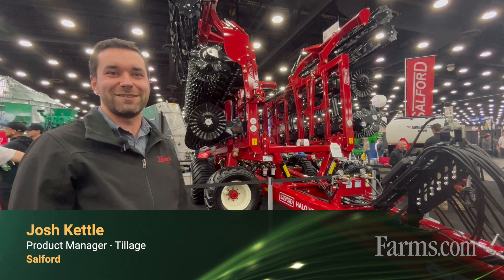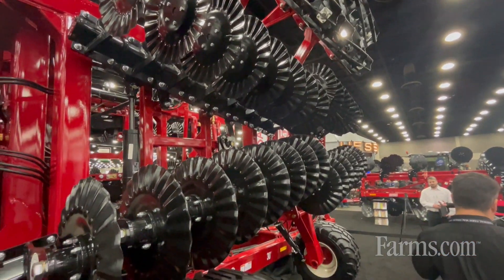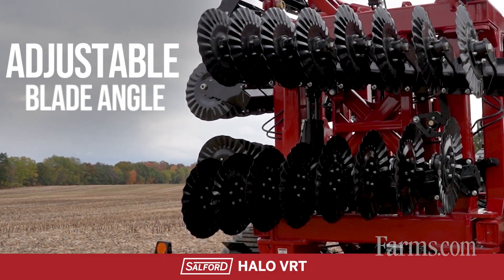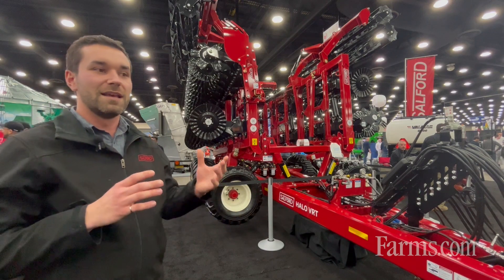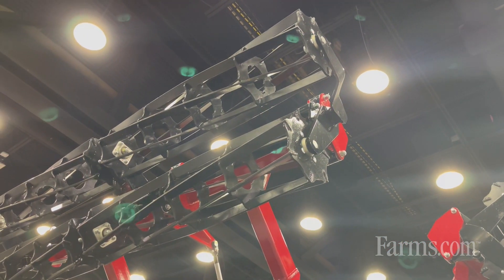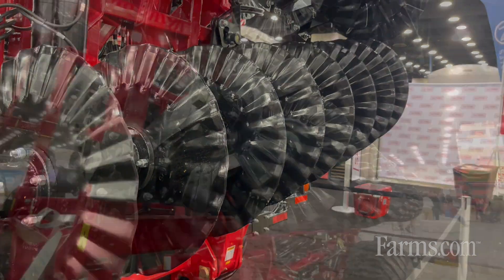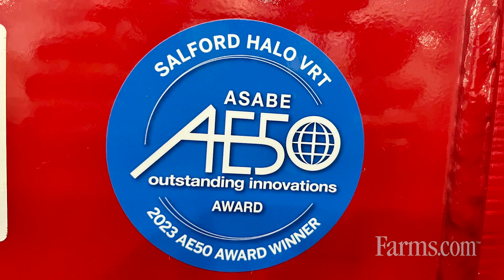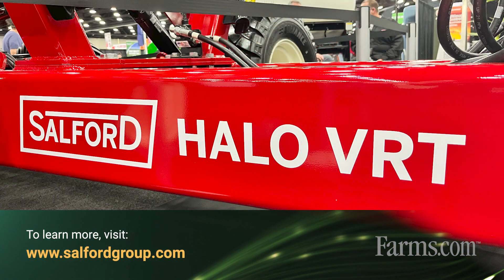Salford HALO VRT — Industry First Variable-Rate Tillage Design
Salford's HALO VRT performs the job of multiple tillage machines — it's the industry's first variable-rate tillage design on a forward folding, high-speed disk frame.

The HALO VRT earned an AE50 Award in 2023 for combining agronomic performance with new technology.

— Coulter Angle Adjustments from 2°-15°
— Hydraulic On-The-Go Adjustments
— Joystick Control
— Low Maintenance Design